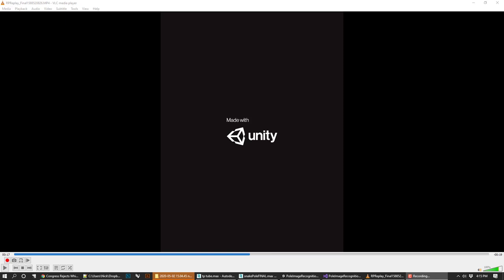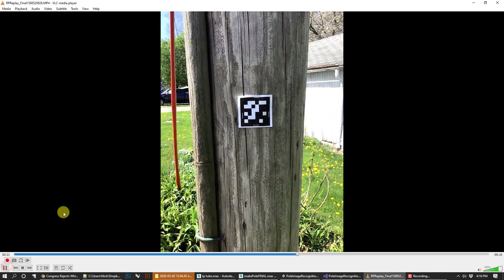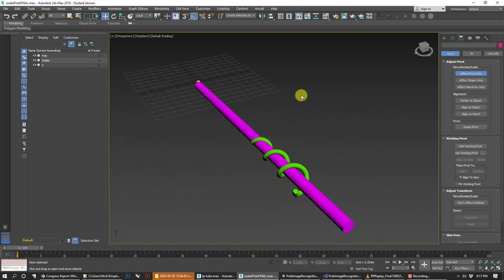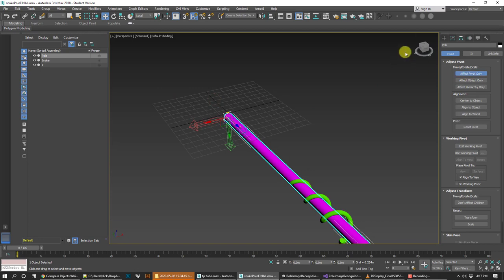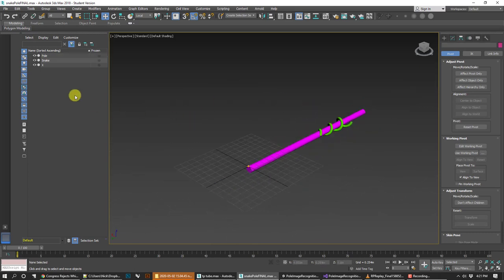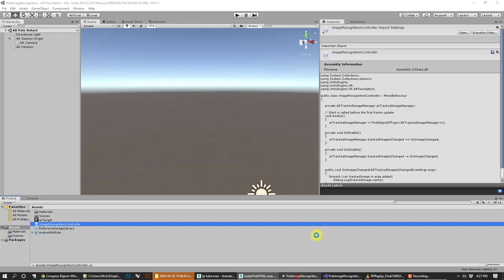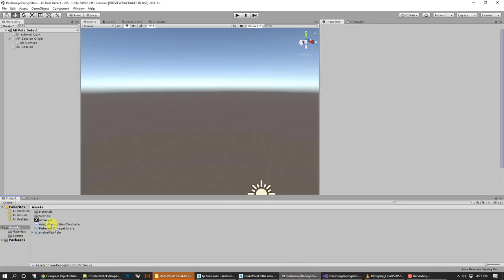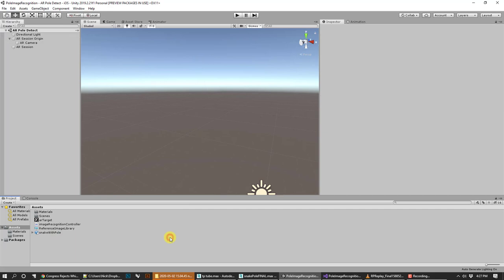Unity AR - Detecting a Utility Pole with Image Recognition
This video demonstrates how to place an occluded object on a standard utility pole or other vertical form. I use a simple image recognition script to place a helix around an existing wooden utility pole.